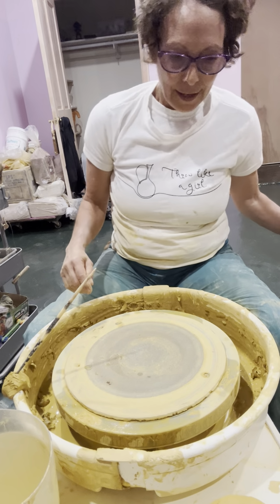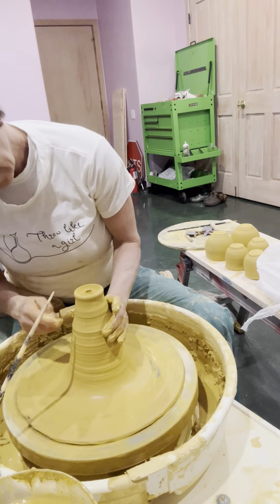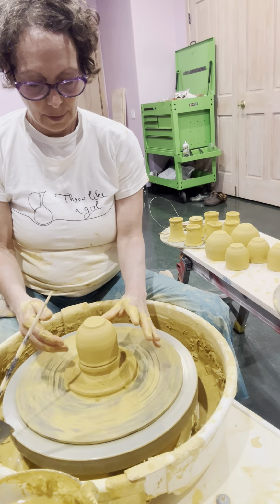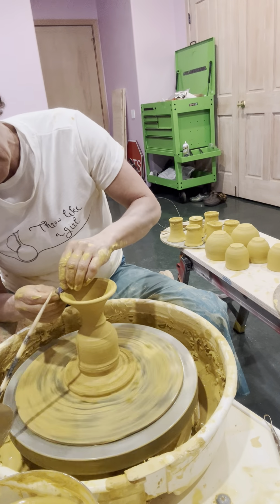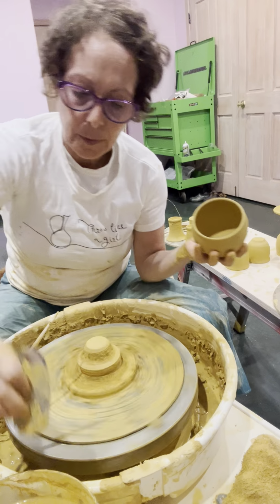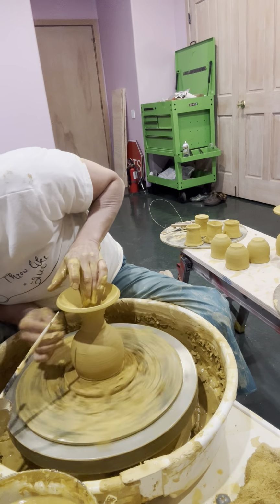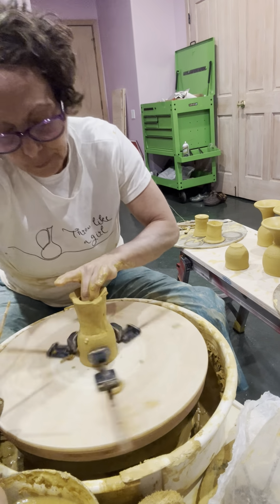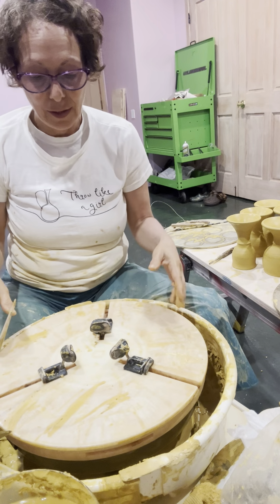Throwing feet on goblets